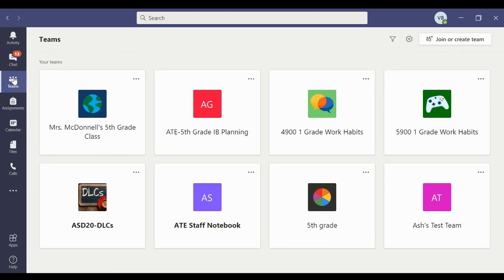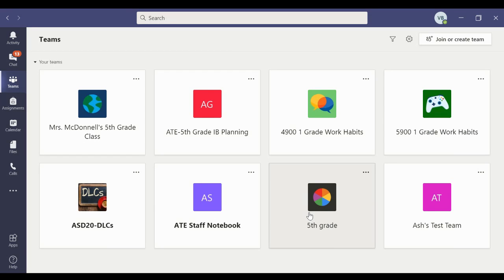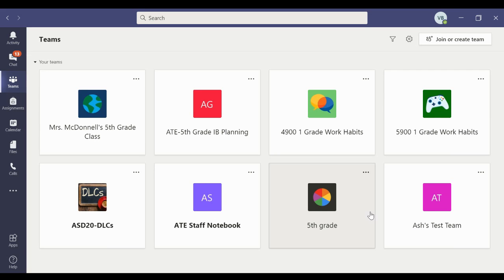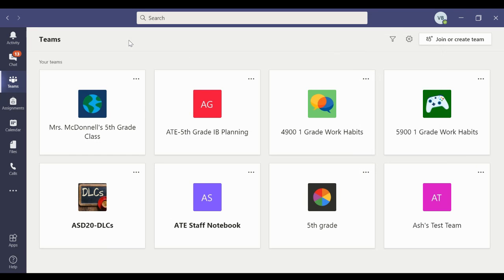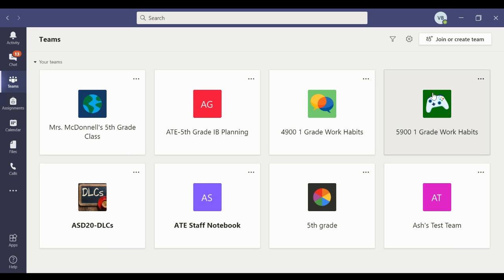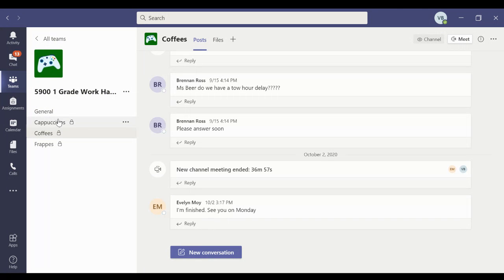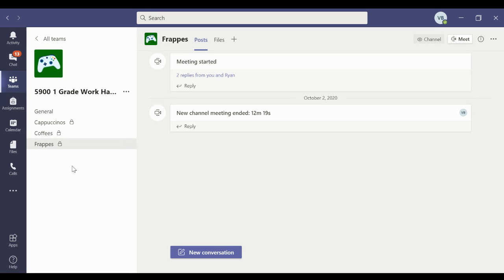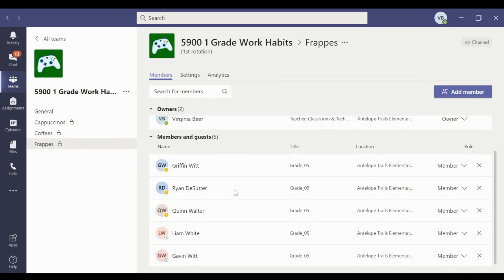How to make Teams Channels